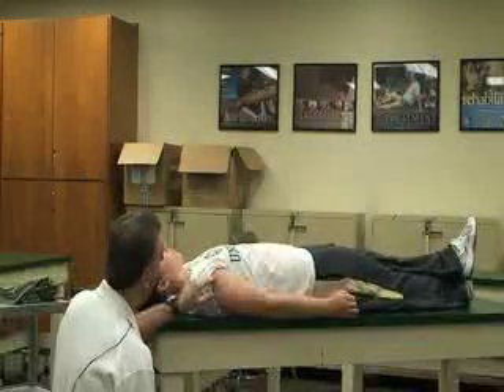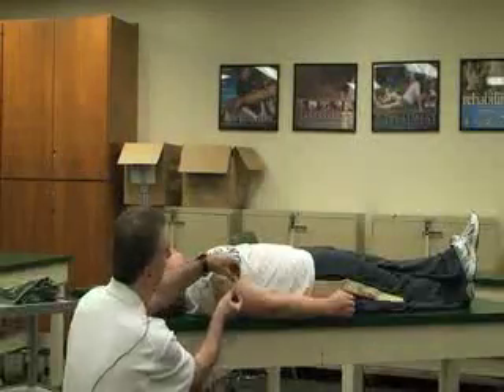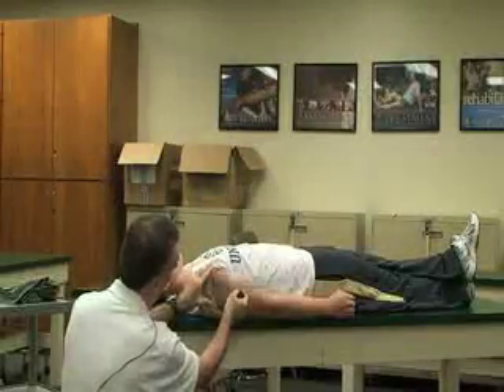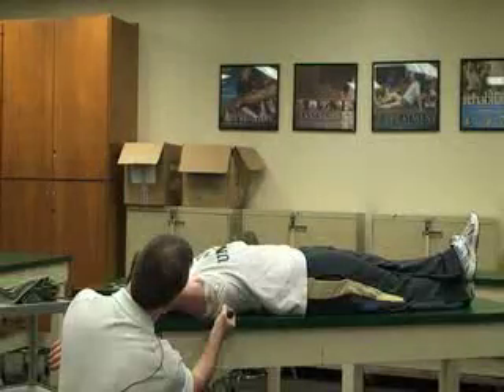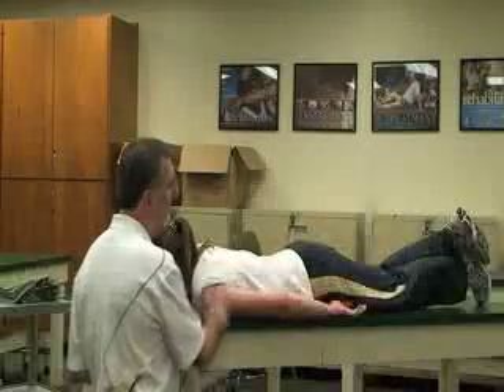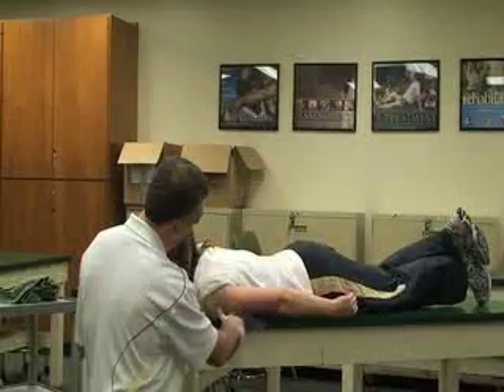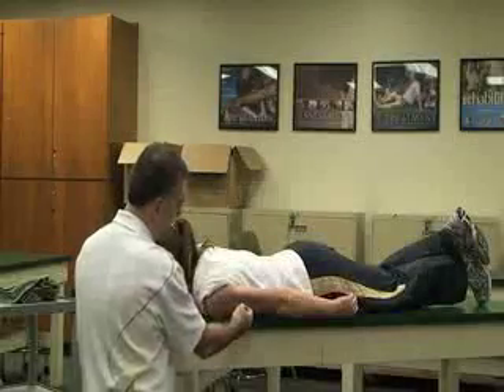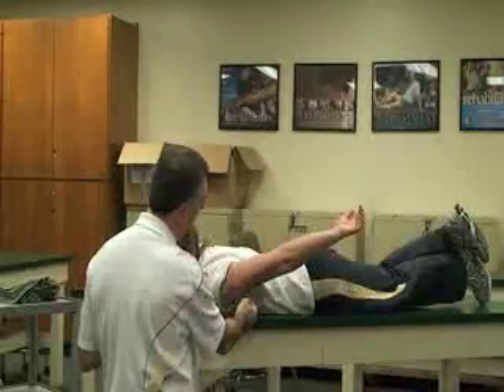Shoulder Goniometry Assessment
This video describes how to measure the range of motion of the shoulder joint using a goniometer. Author: Dr. Donald Fuller, PhD, ATC (Life University; Marietta, GA).